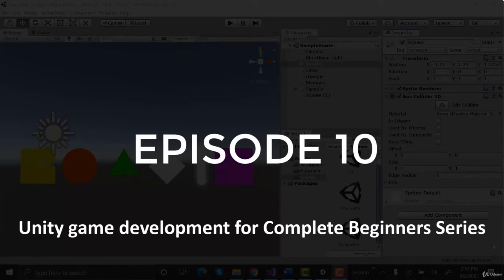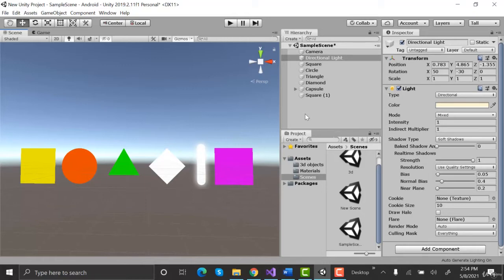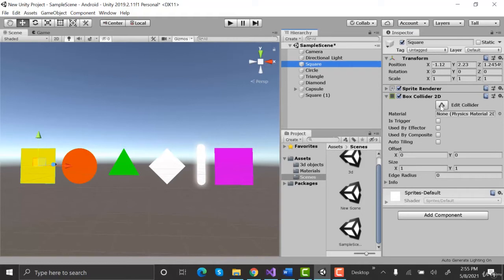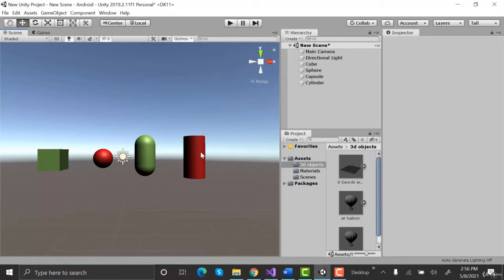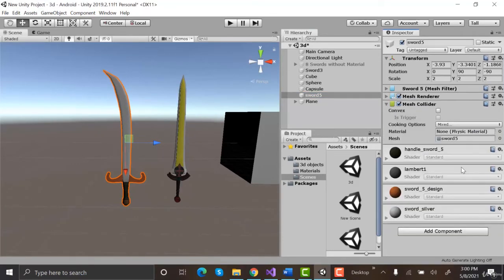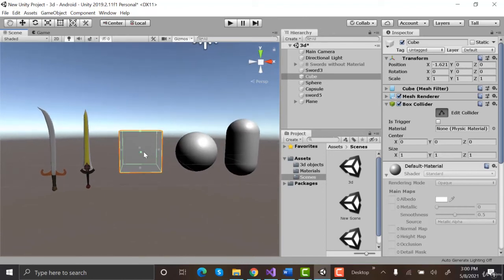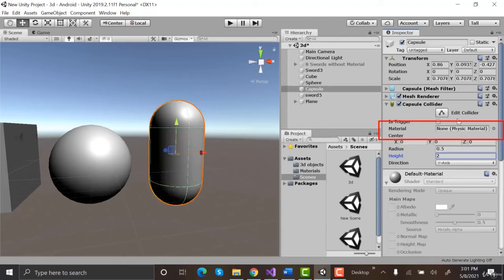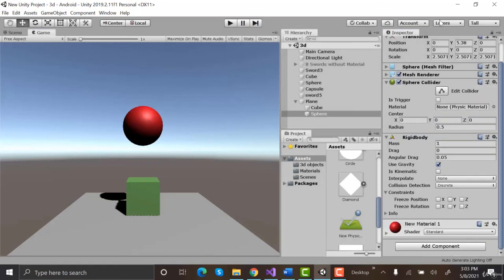COLLIDERS IN UNITY | Lesson 10